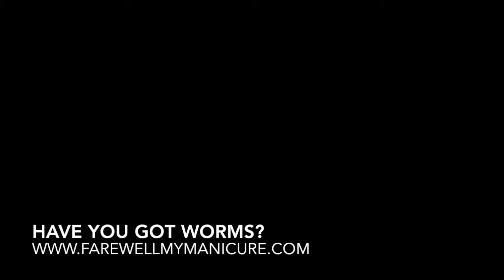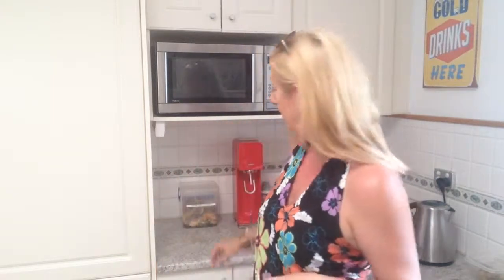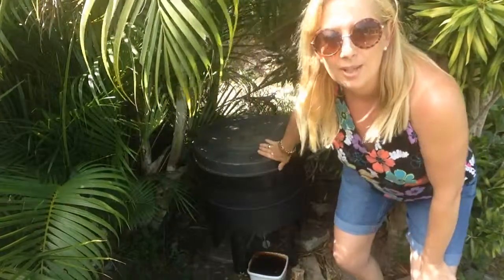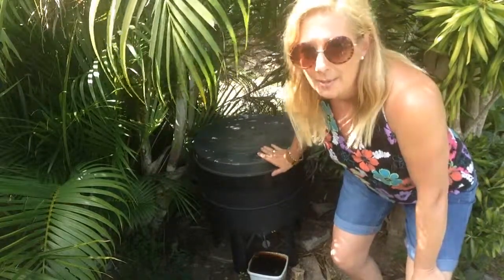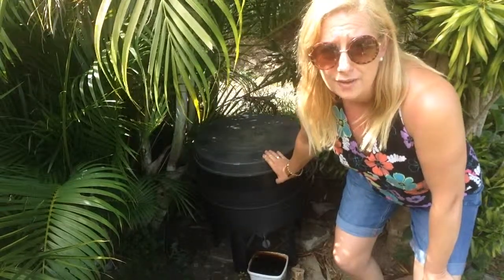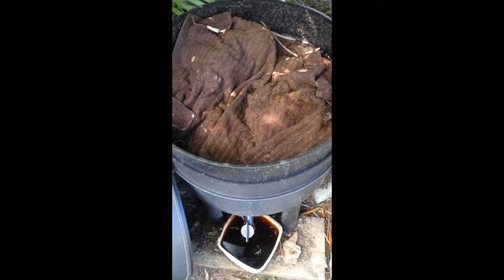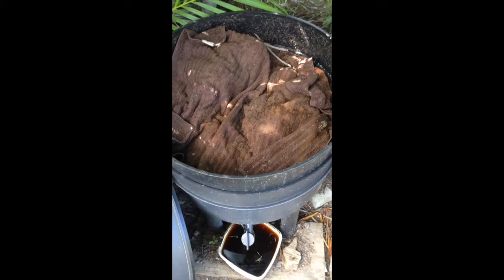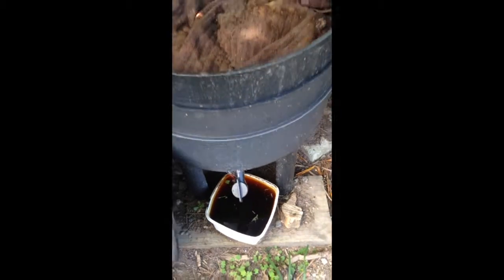Worm Farm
This video is about Worm Farming